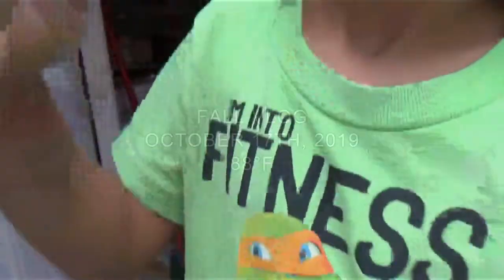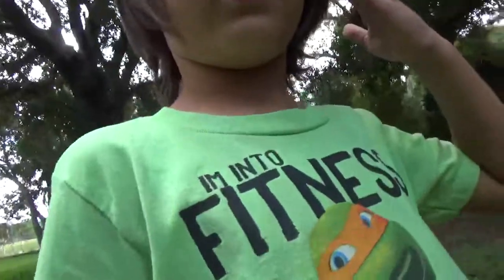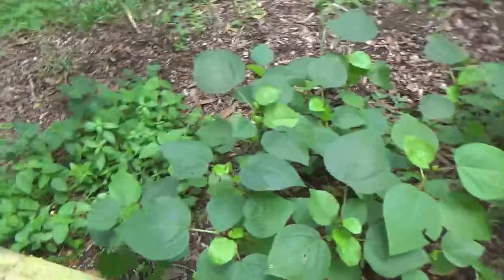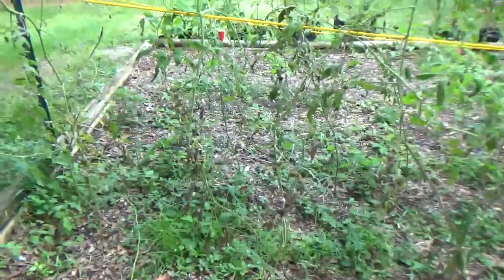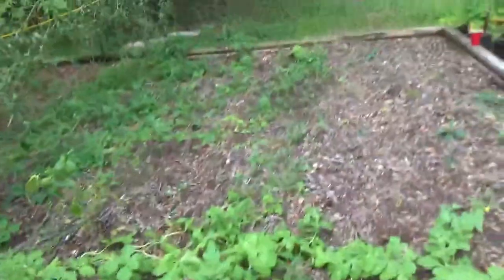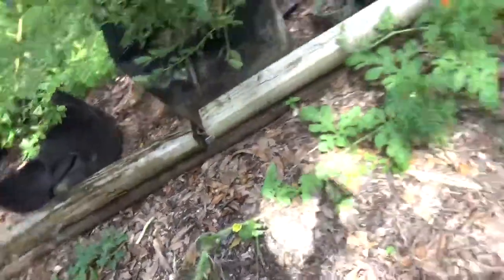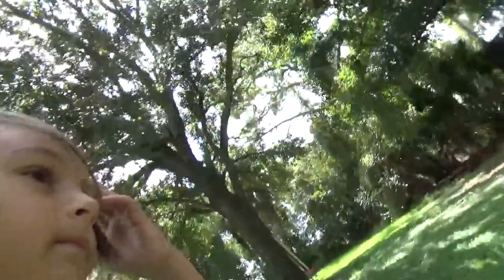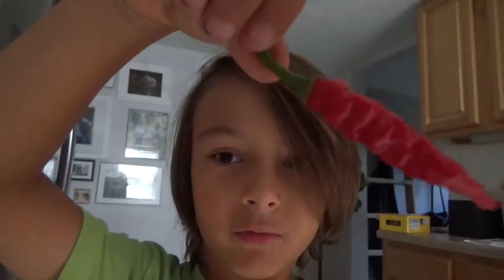7 Year Old Gives Hilariously Adorable Tour of Our Garden | End of Summer Garden Tour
2019 Fall Vlog - Leon wanted to do a vlog of his own but wasn't sure what to do it on, then he decided he wanted to give you guys a tour of our garden that may have suffered a bit of neglect in it's later stages... ↓↓↓↓↓↓↓↓CLICK SHOW MORE↓↓↓↓↓↓↓↓